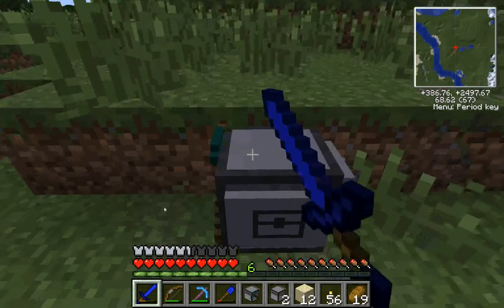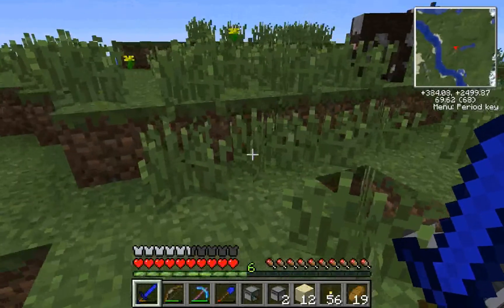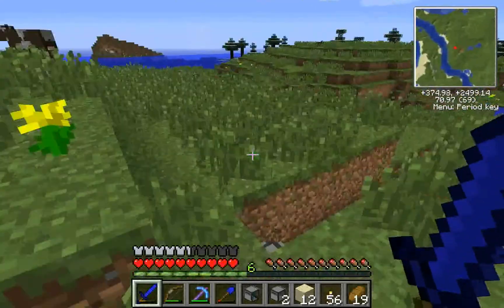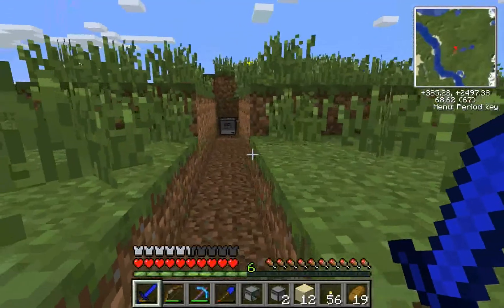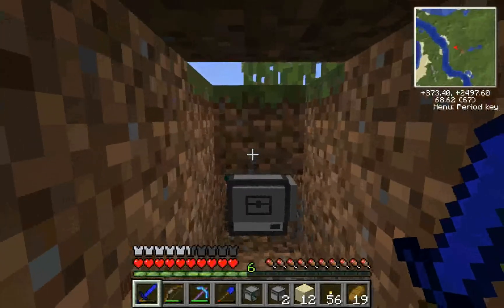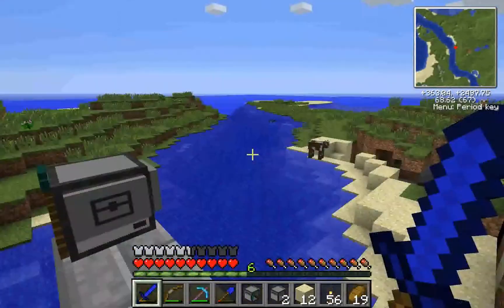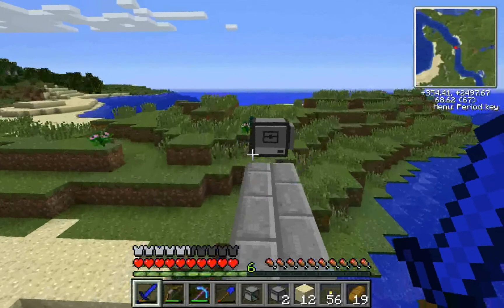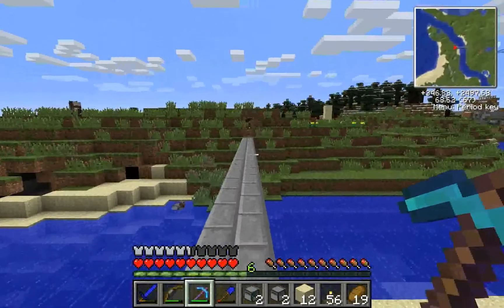Computercraft Turtle Programs: Path / Tunnel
Digs and builds bridges to make a path in a straight line.